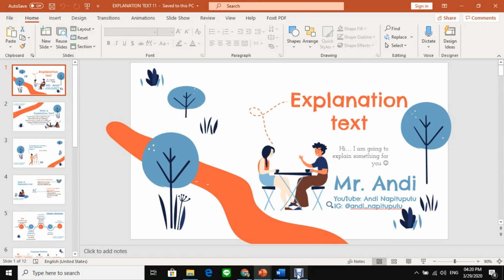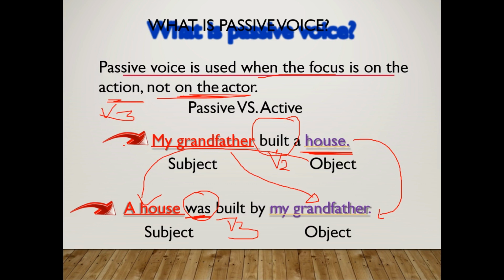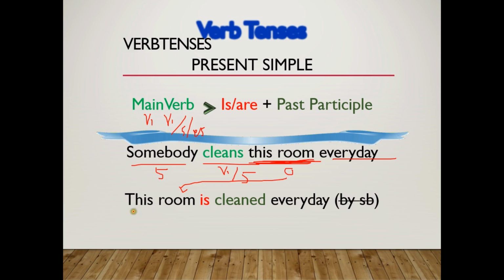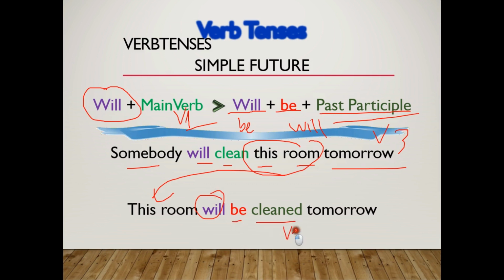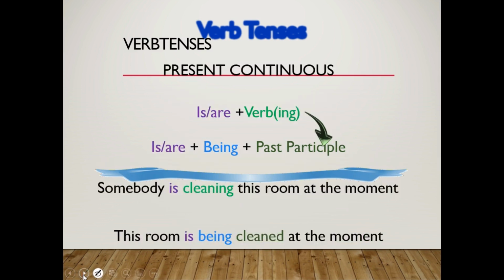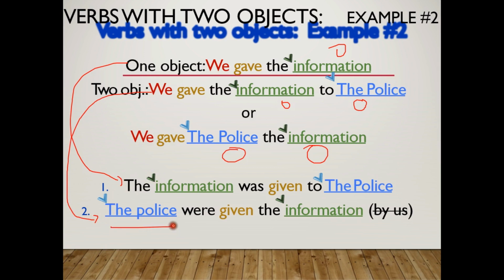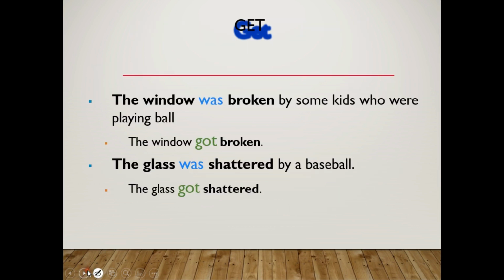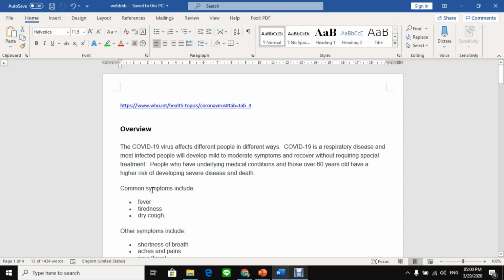Love or Loved - I Love Passive Voice by Andi Napitupulu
Hi guys,
Welcome to englishisfunwithmrandi . . .
Hmmm. guys wanna ask you. Which one you choose? Love or Loved?

Today, this lesson is about

In this lesson I hope that You NOT only passive but also active.

Thanks for travelyourlifewithandi